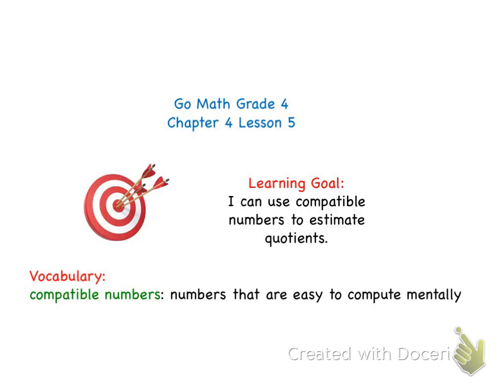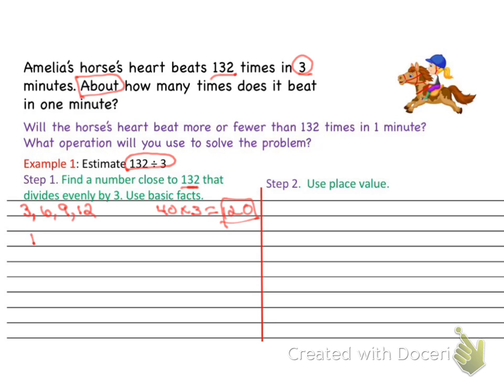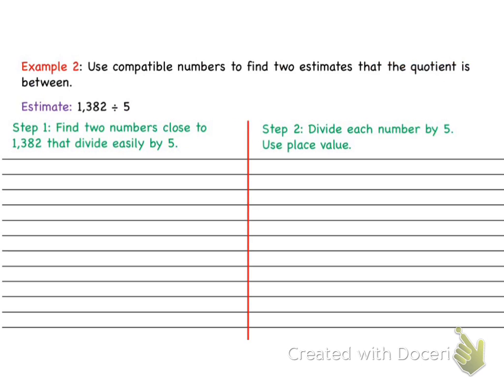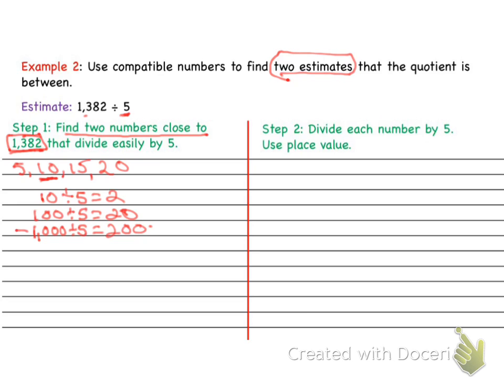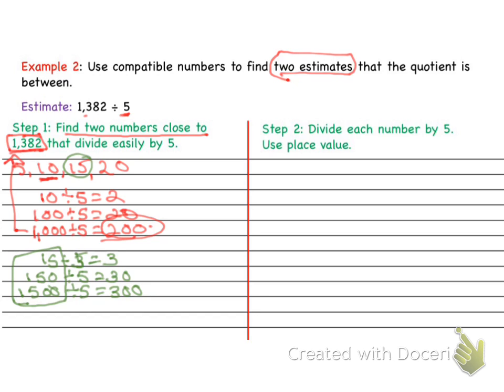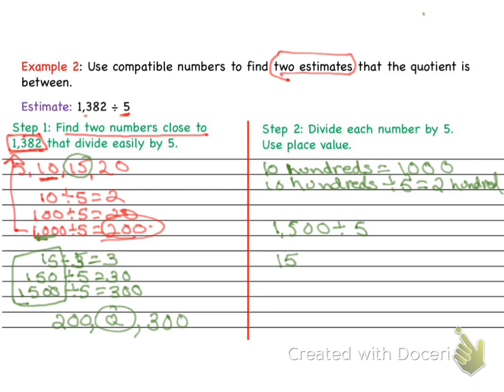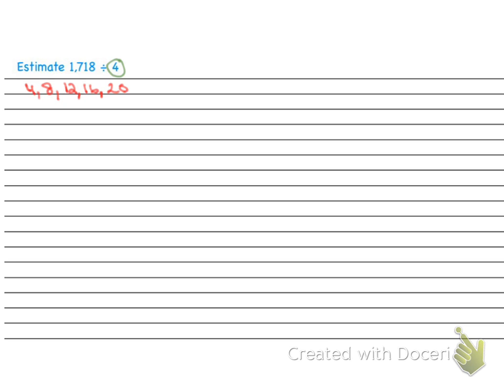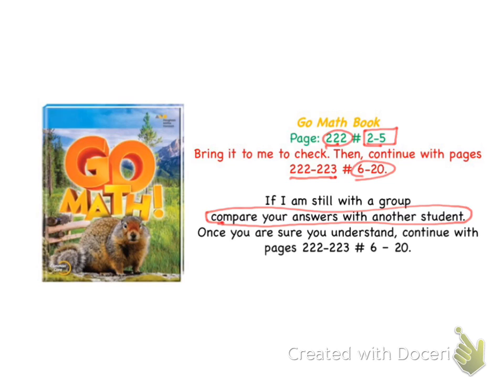Go Math Chapter 4 Lesson 5